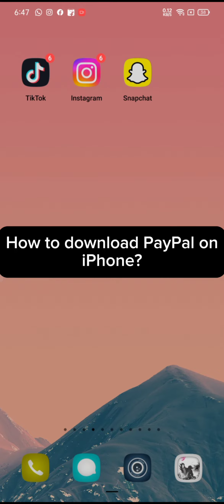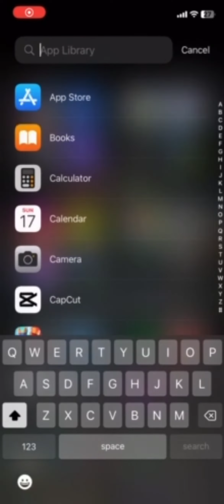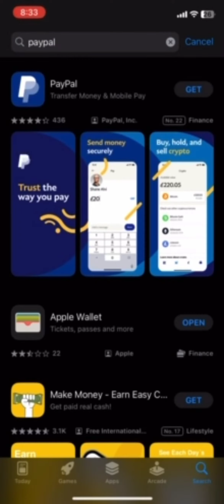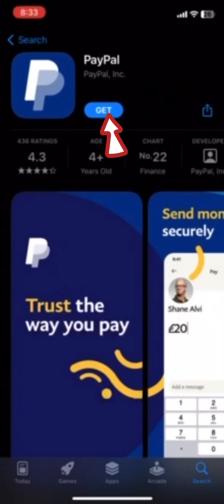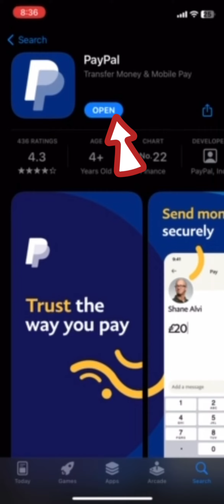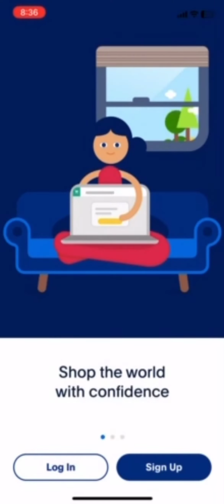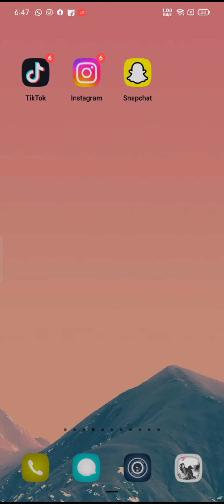How to Download PayPal on iPhone 2024?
Immerse yourself in the world of effortless and secure digital transactions with our latest tutorial. Whether you're a seasoned user or new to the realm of digital finance, this step-by-step guide is designed to assist you in seamlessly downloading and installing PayPal on your iOS device. Explore the convenience of managing your finances, making secure payments, and transferring funds directly from your fingertips. Join us as we navigate through the simple steps, ensuring you have the power of PayPal conveniently available on your iOS device.